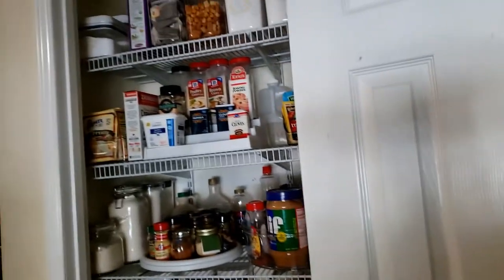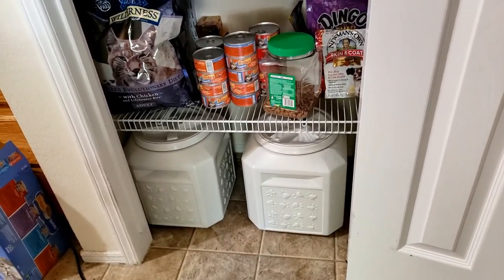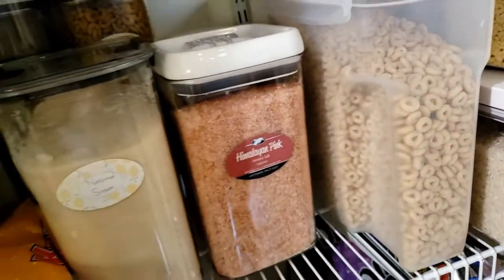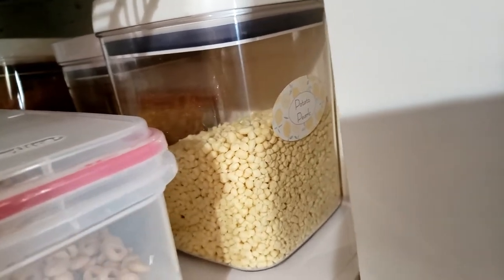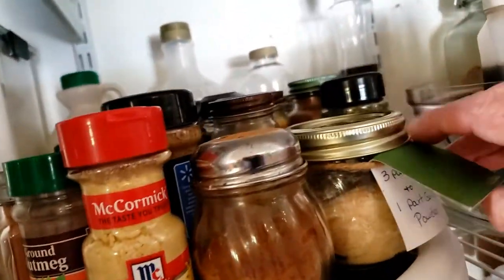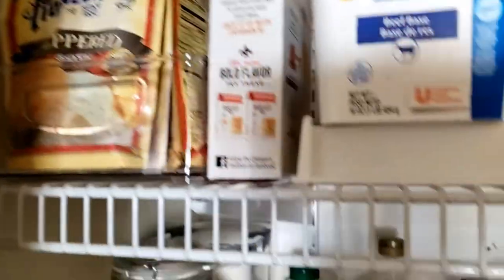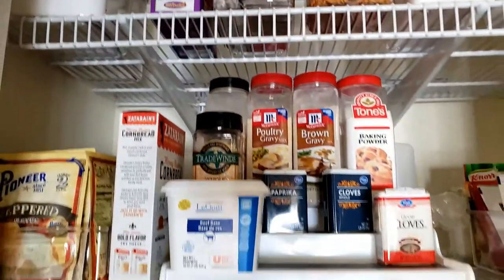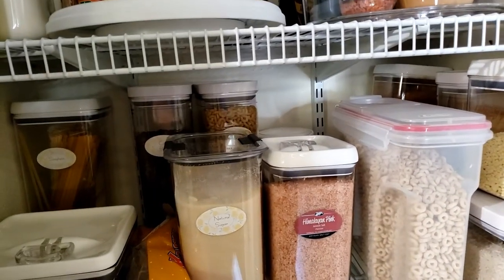My Kitchen Pantry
It's a start.  Here is my updated kitchen pantry.